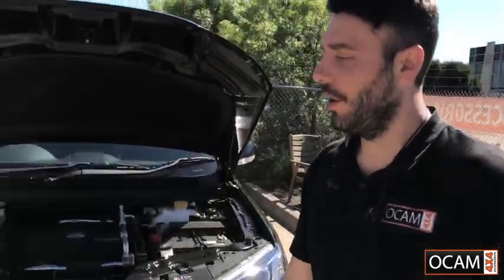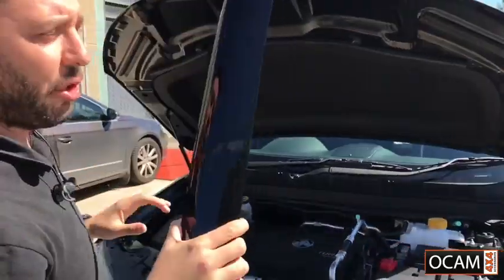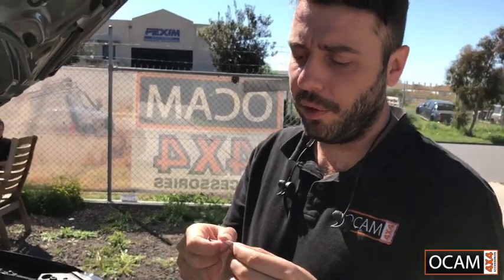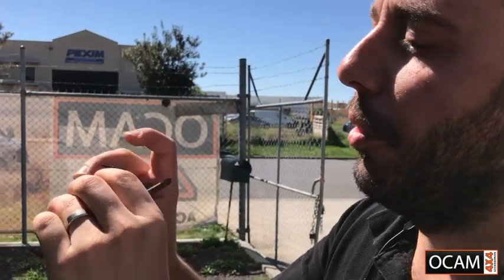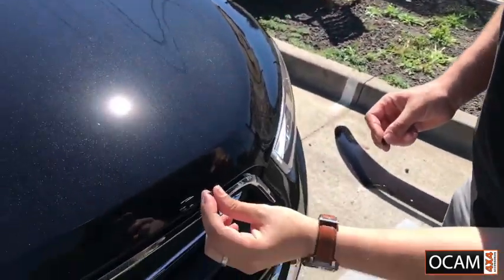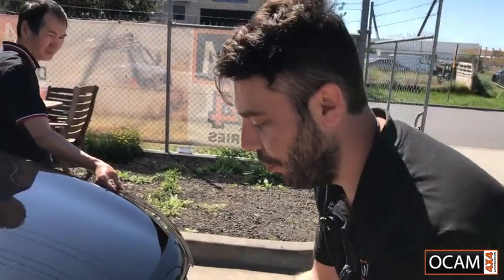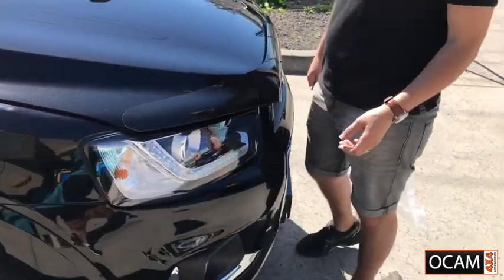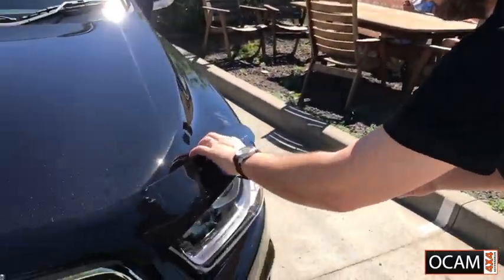OCAM Bonnet Protector Installation Guide For Holden Captiva 2011+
How to install a bonnet protector on a Holden Captiva 2011+